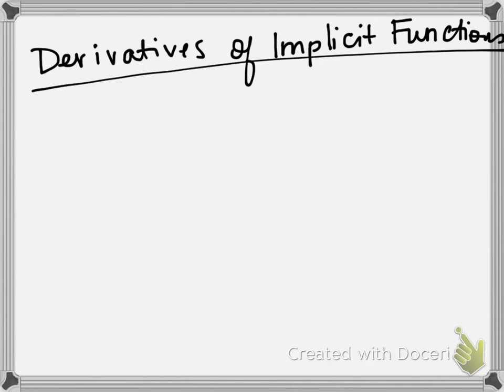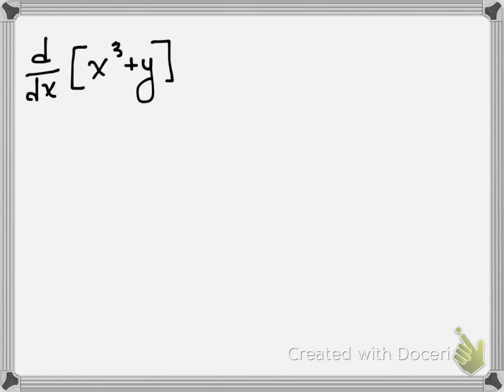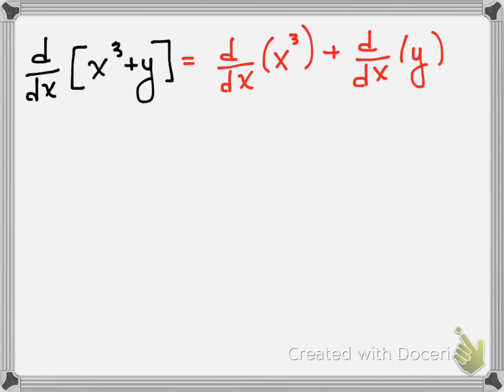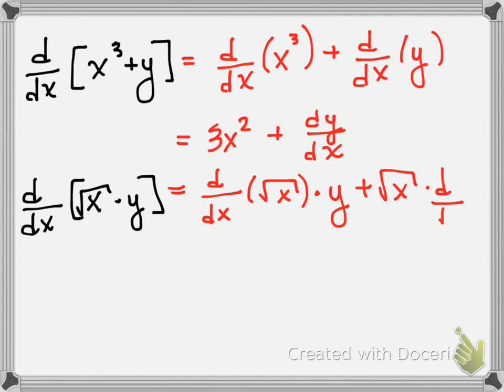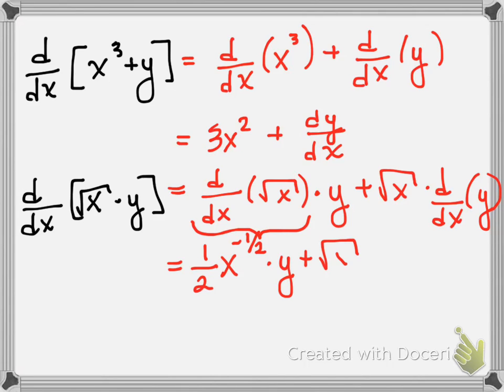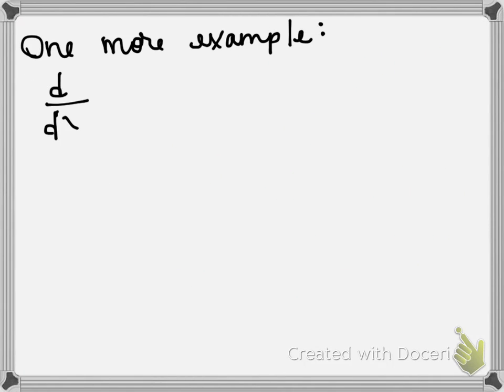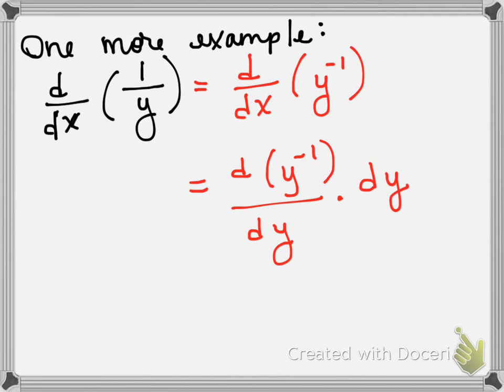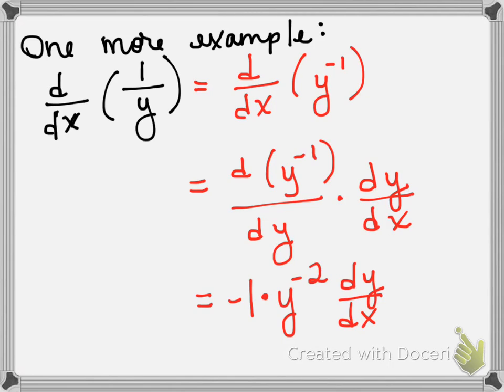Derivatives of implicit functions